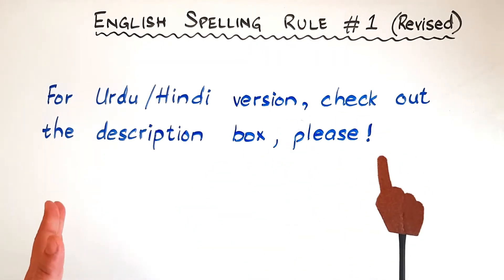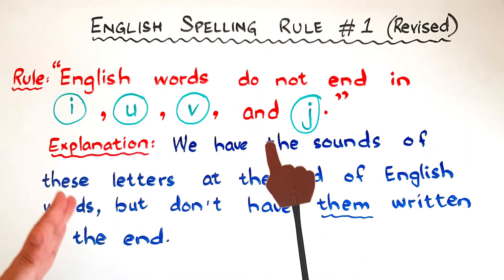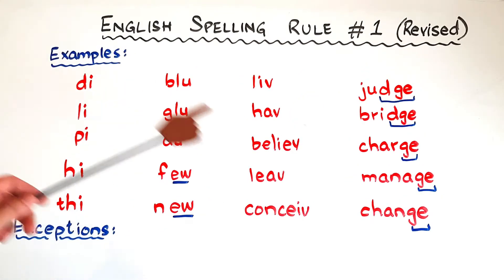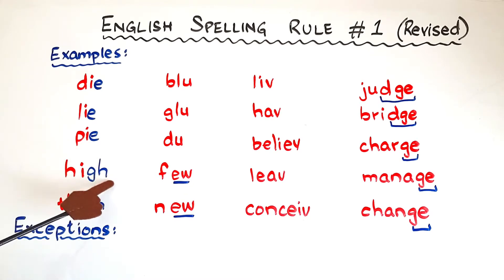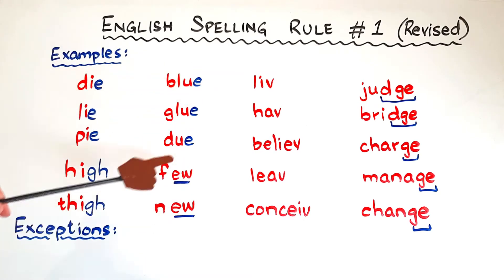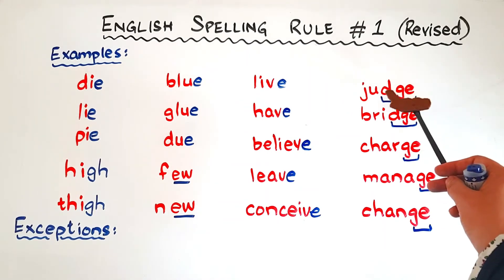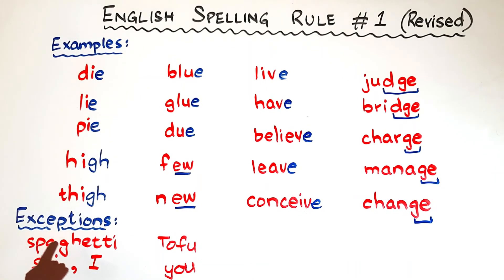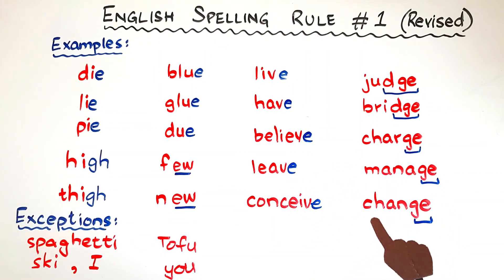English Spelling Rule #1 Revised and Updated!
This video is a revised and updated version of an English Spelling rule. Please check it out to learn more.

hira_tariq1987